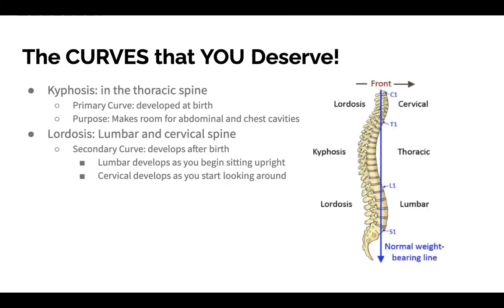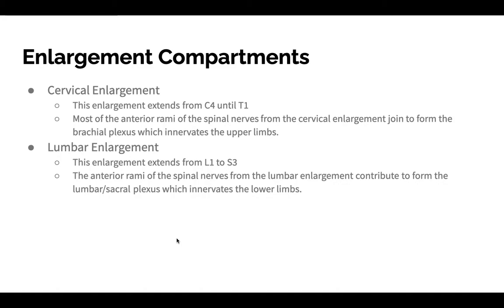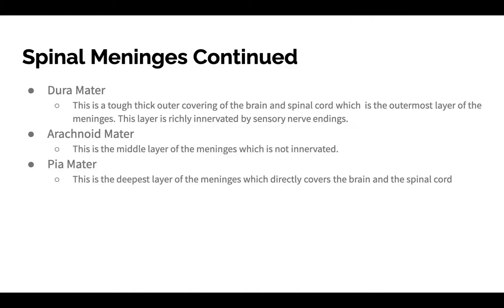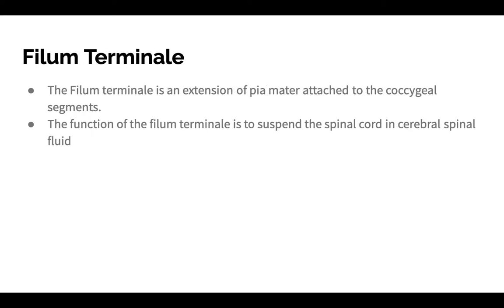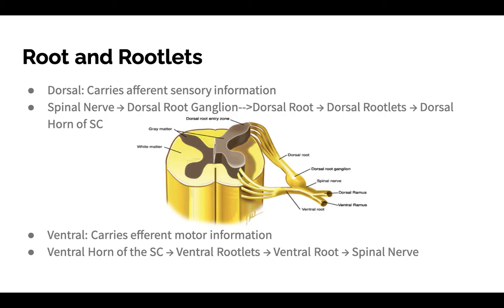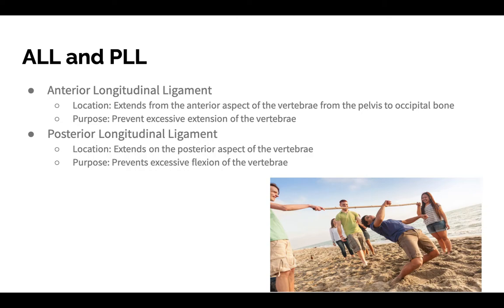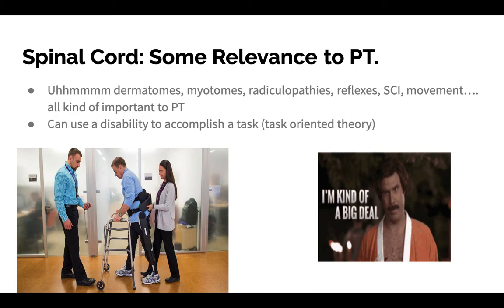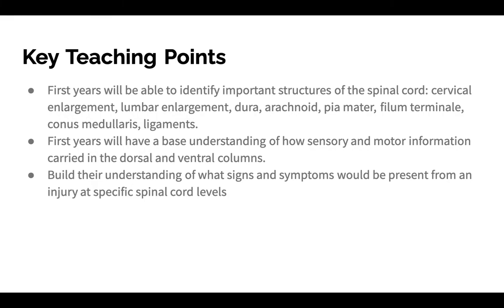Anatomy Seminar Presentation